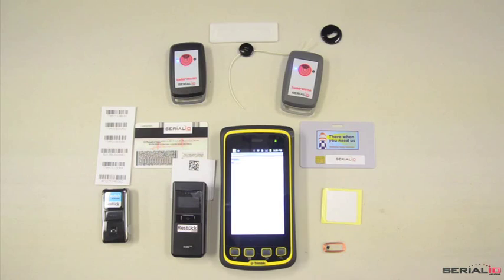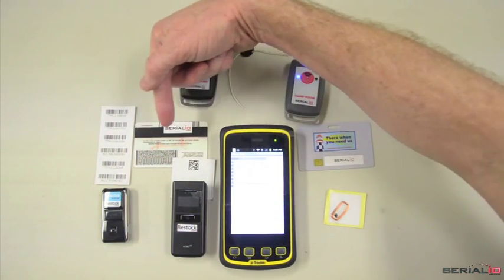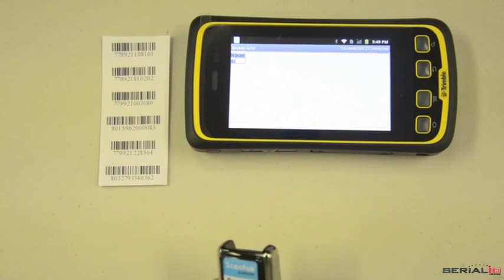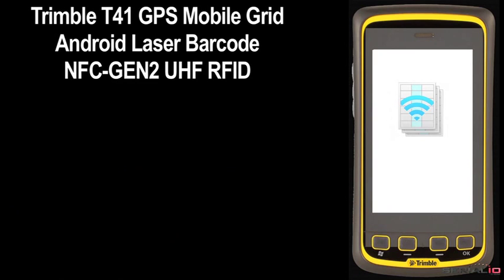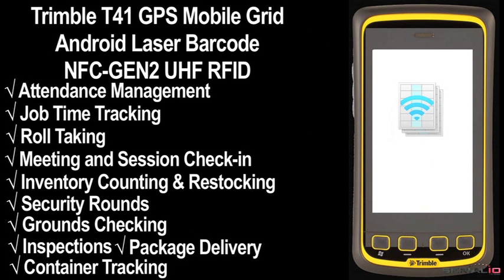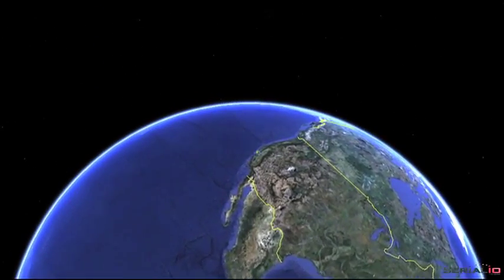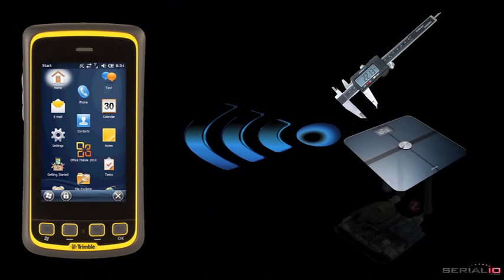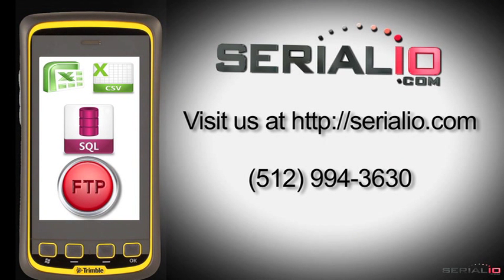Trimble Juno T41 GPS Mobile Grid Android Laser Barcode NFC-GEN2 UHF RFID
This video shows the Mobile Grid app running on a Trimble Juno T41 used to capture GPS, NFC, RFID and barcode data. The Scanfob® Ultra-BB2 and NFC-BB2 readers will read GEN2 RFID and NFC data.  The Scanfob® Bluetooth laser barcode scanner will read 1D barcodes and the Koamtac KDC300 will read 2D barcodes.

Note: while the Mobile Grid app does support the camera as a scanner, wireless scanners work hundreds of times faster, are more accurate, and read more types of codes, than using the camera scanner.

Now compare the speed of laser barcode scanning to using the Android camera scanner. The  Scanfob® 2002 laser scanner is many times faster, the Scanfob wireless laser has scanned all codes, and the camera scanner is barely started.

Mobile Grid can be used for attendance management, job time tracking, roll taking, meeting & session check-in, inventory counting & restocking, security rounds, grounds checking, inspections, package delivery, container tracking, logistics and more.

The idChamp RS2 reader provides ability to read PROX HID, ICODE, MIFARE, iCLASS, FELICA, AWID and other NFC types.

The Trimble proven GPS technology provides exceptional GPS accuracy along with the RFID and barcode readings.

The BlueSnap and WiSnap serial network access points allow the T41 to collect data from many types of devices such as calipers, scales, sensors - and other equipment with RS-232 or serial TTL interfaces.

When all the information is collected, results are wirelessly uploaded and emailed anywhere as an Excel file, CSV file, or even posted to an SQL database or FTP server. (iScanList.com)

BUY DIRECT FROM OUR ONLINE STORE (Serialio.com/store)